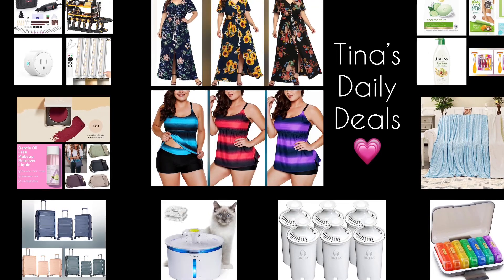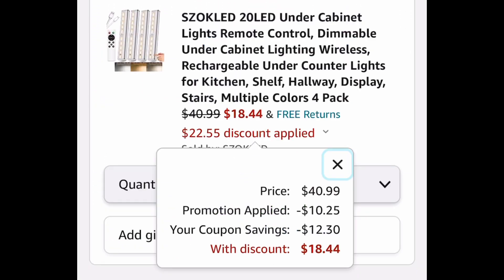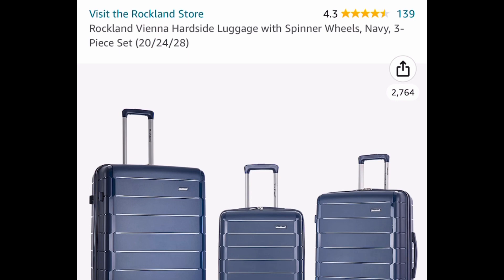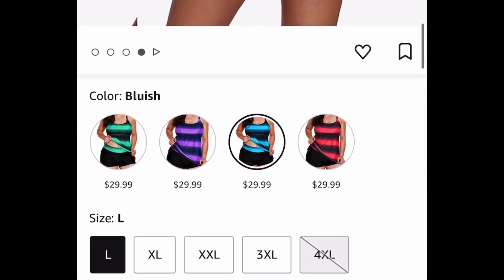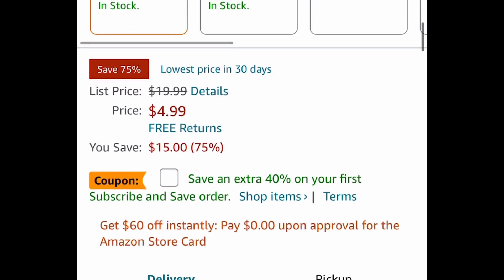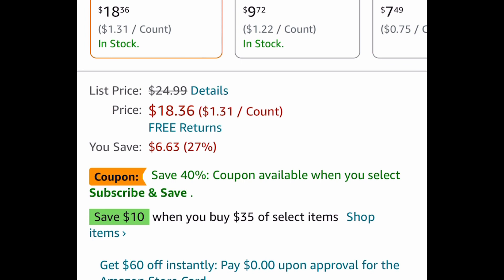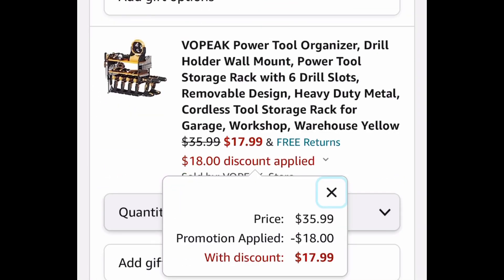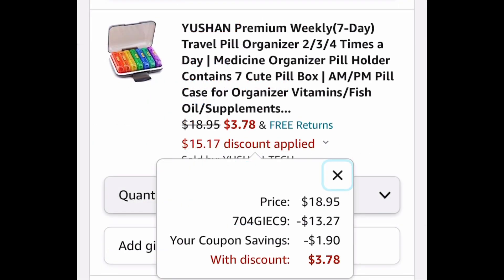More Amazon deals coming your way 😉 maxi dress $11 | Brita Filters $17 | Pet Fountain $14 & more ❤️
Product links:

Amaz0N

51''x67'', Cooling Blanket

Pack of 4, Dimmable Rechargeable Under Cabinet Lights with Remote Control

Price drop🚨
17.66 (was 29.79)
6 Count, Brita Standard Water Filter Replacements

Price drop🚨
14.20 (was 22.99)
Cat Water Fountain, 85oz/2.5L

Price drop🚨
120.00 (was 300.00)
Rockland Vienna Hardside Luggage with Spinner Wheels, 3-Piece Set (20/24/28)

Price drop🚨
11.99 (was 36.99)
Women's Plus Size Floral Print Button Up Short Sleeve Maxi Dress

14.99 (was 29.99) with: 5049NAJV
Plus Size Striped Tankini Swimsuits

11.49 (was 22.99) with: 5047SGOU
Triple Zip Small Crossbody Bag with Wide Strap

HUGE price drop🚨
4.99 (was 19.99)
Honest Beauty Crème Cheek + Lip Color

Price drop🚨
3.49 (was 6.99)
Almay Eye Makeup Remover Liquid with Aloe

Save $10 when you spend $35 deal
Get 2 for 26.72 (was 49.98) discount applies automatically at checkout 💗
BIC Soleil Smooth Colors Women's Disposable Razors

Price drop🚨
3.99 (was 8.74)
Jergens Oil-Infused Smoothing Avocado Moisturizer, 16.8 Fluid Ounces

Price drop🚨
5.99 (was 10.99)
8 Dove Skin Care Beauty Bar For Softer Skin Cucumber And Green Tea

17.99 (was 35.99) with: 5RWCUV66
Power Tool Organizer

4.99 (was 9.99) with: 50X83BNO
Works only on the 1 Pack
Bluetooth WiFi Smart Plug

This is GREAT for crafting 😍
Rotary Tool Kit

Weekly Travel Pill Organizer

Product prices and availability are accurate as of the date and time indicated and are subject to change. Any price and availability information displayed on Amaz0n at the time of purchase will apply to the purchase of this product. Content, discounts, offers, images, prices and availability are subject to change or removal at any time.